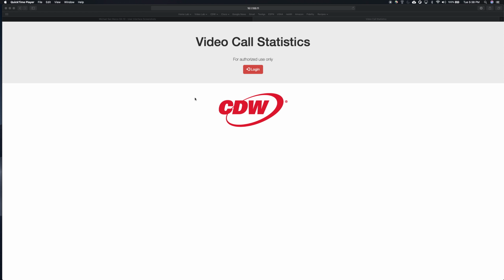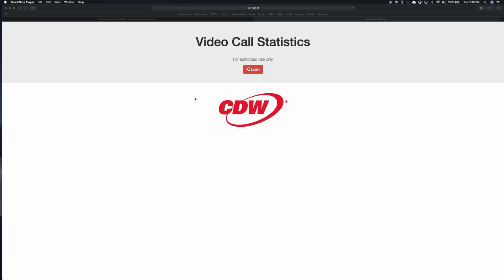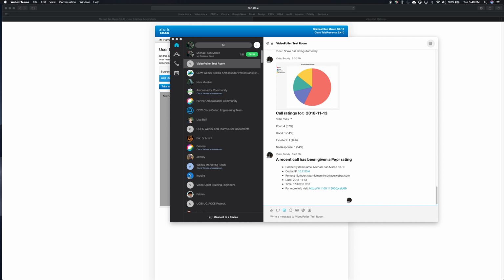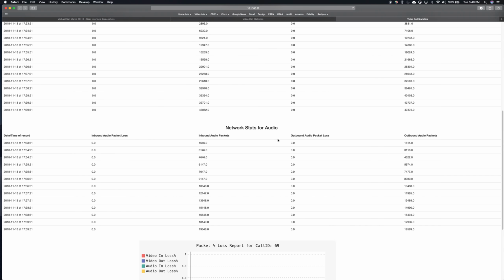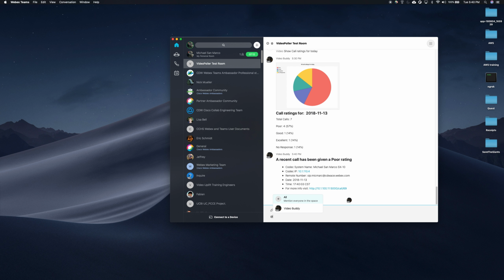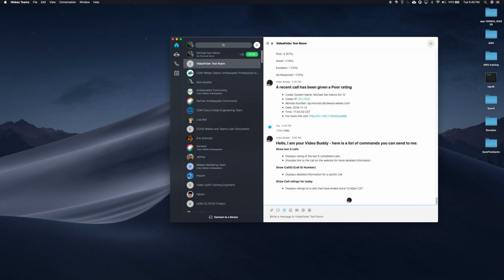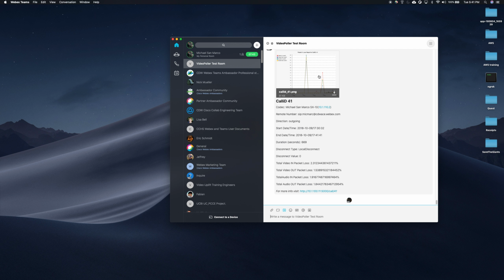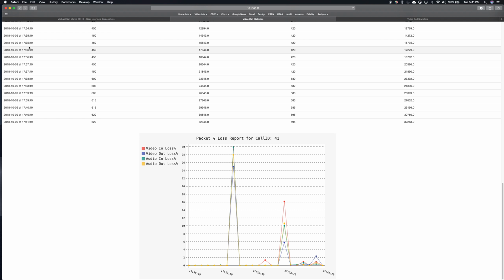Cisco Webex - Video Call Statistics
This video is to demonstrate integration between a custom video call statistics application and Webex Teams via a BOT